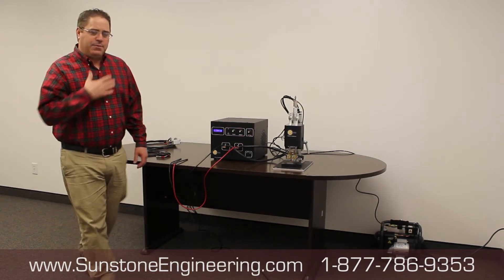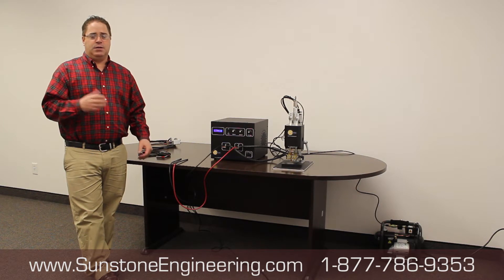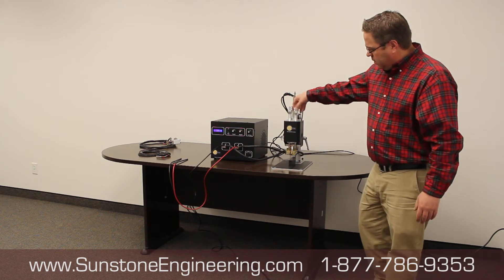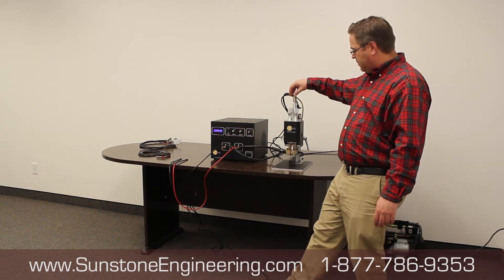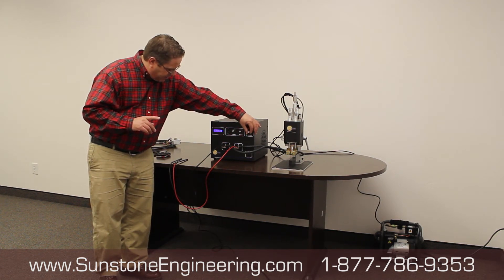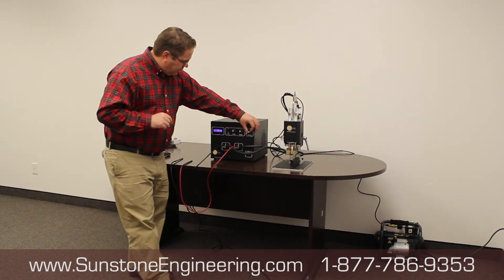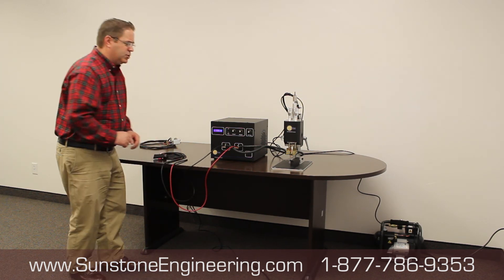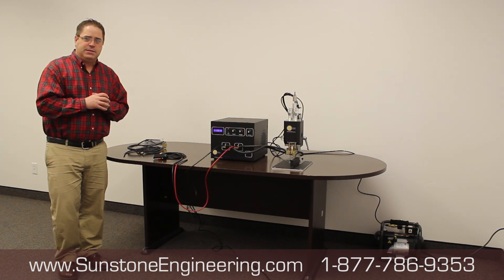Sunstone's Battery Welder Overview 1 - Basic Overview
In this video Jason Davis does a basic overview of the Sunstone Battery Welding System.  This is a great video to watch before setting up the welder and again after the welder is setup and users are about to start welding.